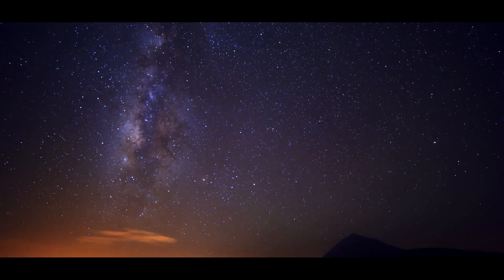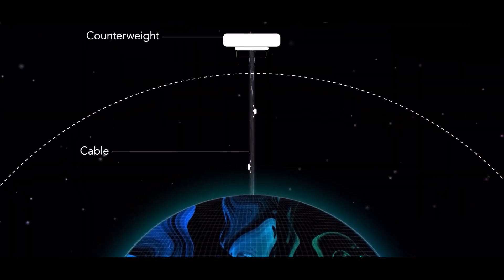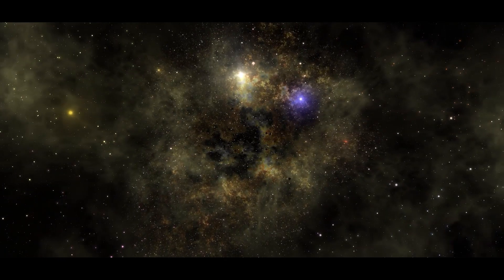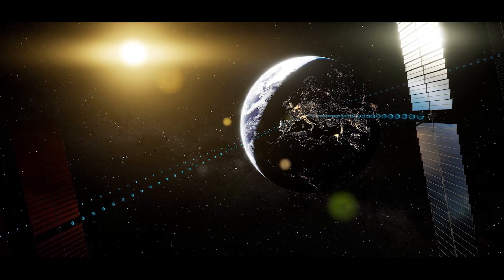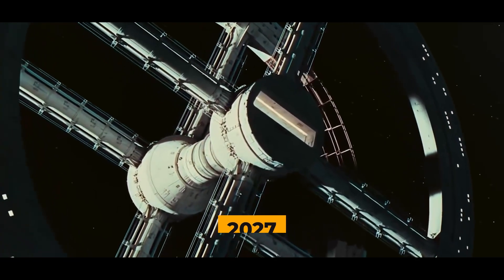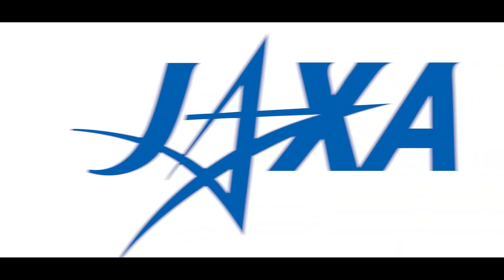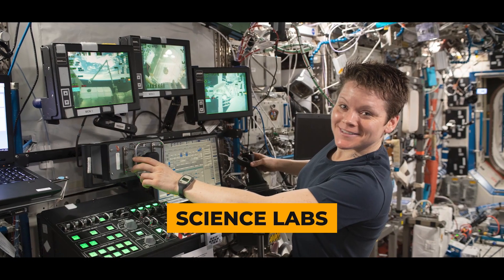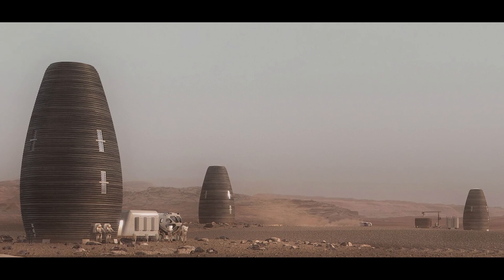Crazy Space Exploration Technologies and Upcoming Innovations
Blast off into the future with these mind-blowing space exploration technologies!  From the incredible James Webb Telescope peering into the universe's origins to the mind-bending concept of a space elevator, this video will take you on a journey beyond what you thought possible. So, Watch the video till the end.

CHAPTERS

00:00 = Intro
00:16 = Space Elevator
02:12 = James Webb
03:23 = Space Based Solar Power
04:34 = The Voyager Station
05:32 = ISS
06:39 = Inflatable Space Habitat
07:28 = 3D Mars Printers

It's a fascinating overview of some of the cutting-edge developments in space exploration. Imagine a vacation in space! The Voyager Station plans to be the first commercial space hotel by 2027. It can host 280 guests with space elevators to take you to your room. It's like a space Ferris wheel with lifeboats attached for a breathtaking view.

Think of the ISS as a global collaboration in space. It's a huge structure launched by five space agencies. Astronauts live there, doing experiments and learning about space. Since its start in 1998, new modules and experiments keep getting added.

3D-printed homes on Mars! NASA is working on a giant 3D printer using local materials. These homes could be made from basalt fiber and renewable bioplastic, outperforming concrete. The design flexibility allows for personalized living spaces, adapting to different Martian terrains.

“Mind-Blowing Space Tech That Will Change Everything"

“Secret NASA Projects You Won't Believe Exist”

“Futuristic Space Technologies and Innovations”

“Voyager: Futuristic Space Hotel”